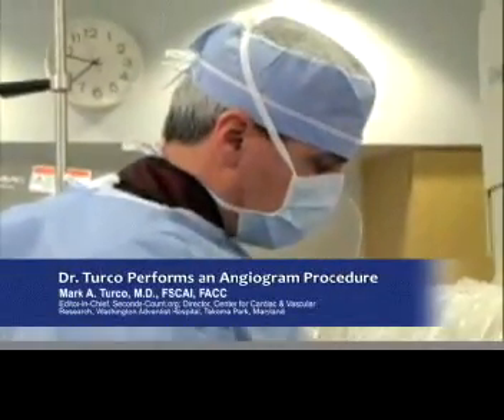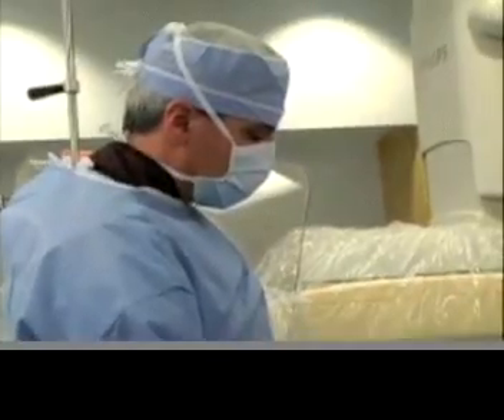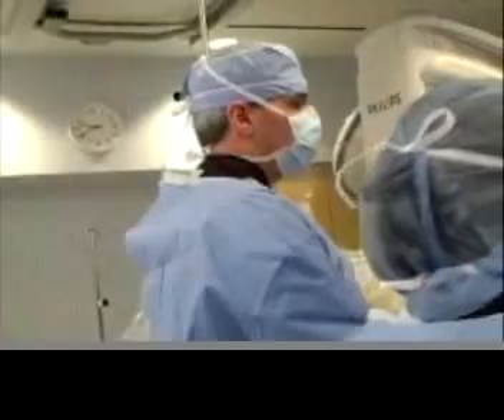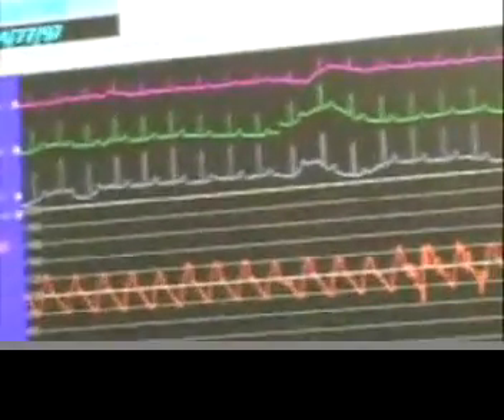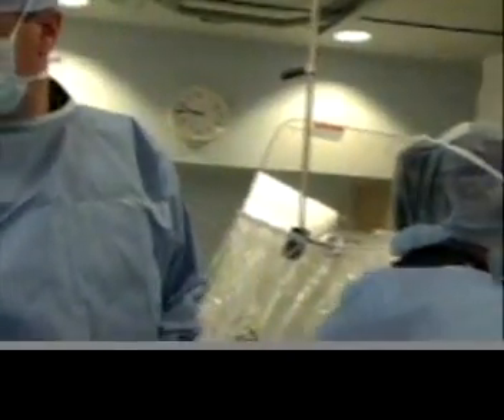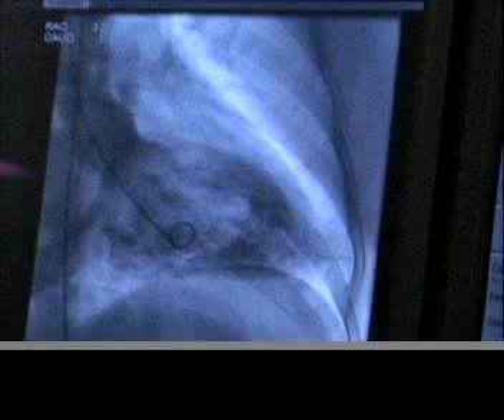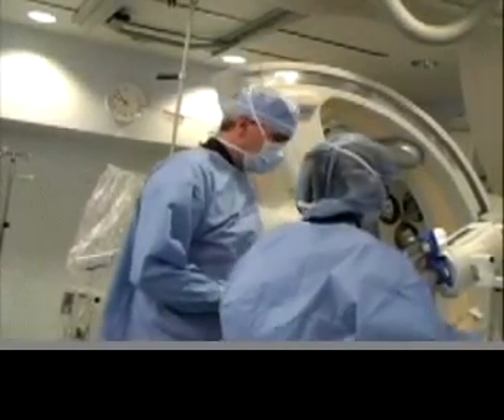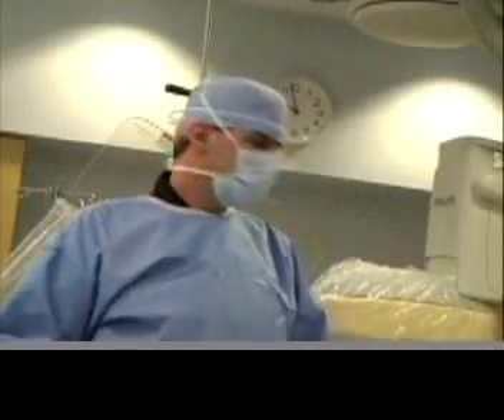Watch an Angiogram Procedure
In this video, Dr. Mark A. Turco, Director of the Center for Cardiac and Vascular Research at Washington Adventist Hospital (Takoma Park, Maryland), performs an angiogram on a female patient with a history of heart disease in her family. Her stress test had indicated that she might have blockages in the blood vessels that carry blood to and from her heart. In his cath lab at Washington Adventist Hospital, Dr. Turco is able to see whether there are blockages and, if so, begin developing a treatment plan for her.